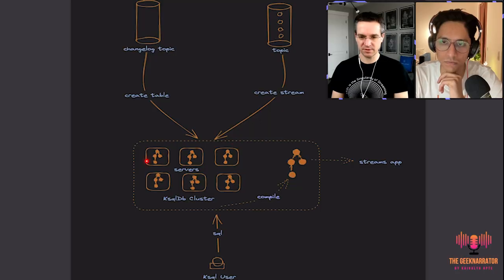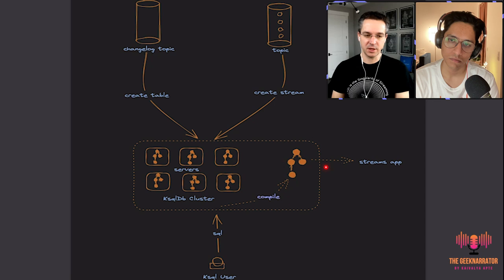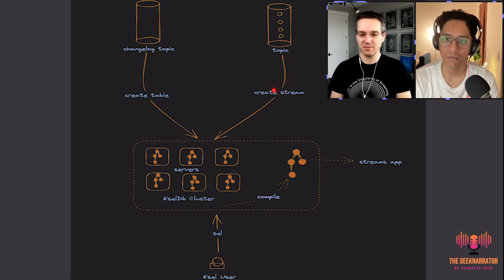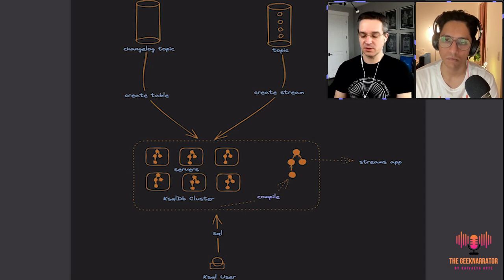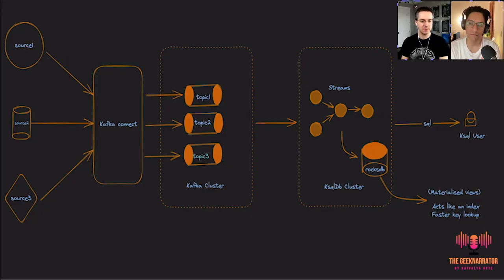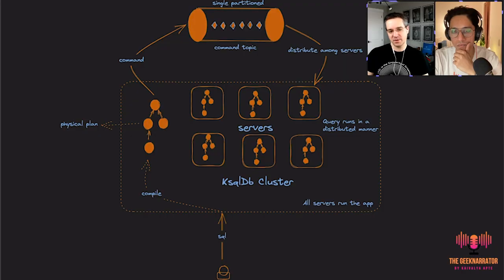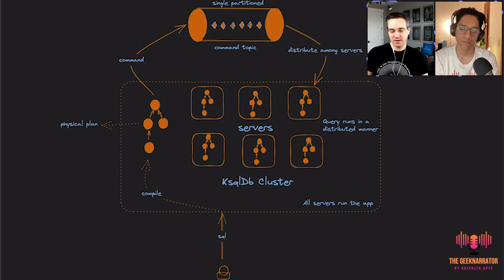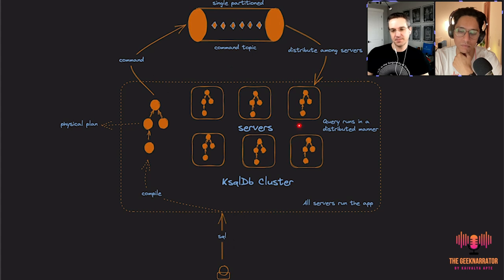KsqlDb with Matthias Sax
Hey Everyone,

In this episode I and Matthias talk about KsqlDb. We have covered the topic in great depth talking about its history, architecture, different concepts, use cases, limitations, comparison to Kafka Streams and so on.

Chapters:
00:00 Introduction
02:00 ksql or ksqlDB? History of ksqlDB
08:10 ksqlDB Architecture
11:45 Stream vs Table
20:30 What are Materialised views?
28:45 Why was RocksDB and key-value model chosen?
32:00 How does ksqlDB scale?
37:00 Capacity planning for ksqlDB
41:51 How does exactly once work in ksqlDB? Limitations
45:00 Use cases for ksqlDB
48:20 ksqlDB vs Kafka Streams? What to use?

Cheers,
The GeekNarrator